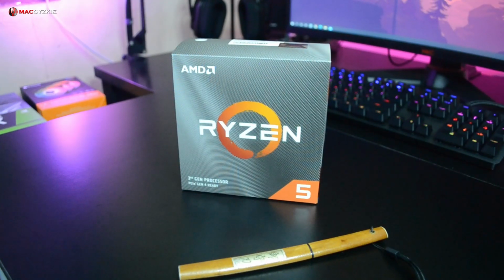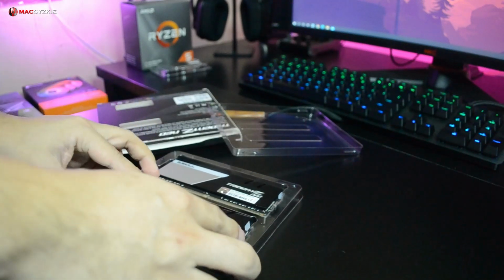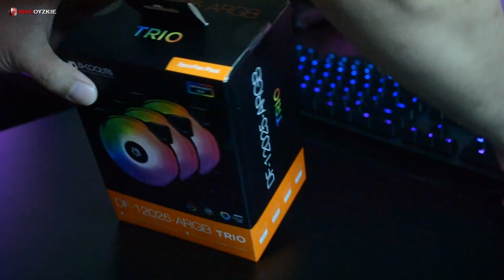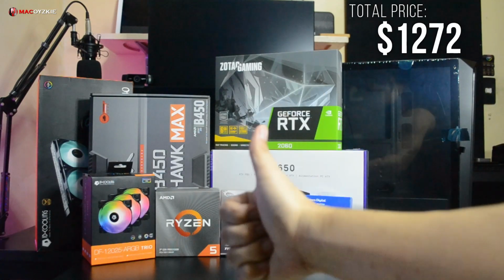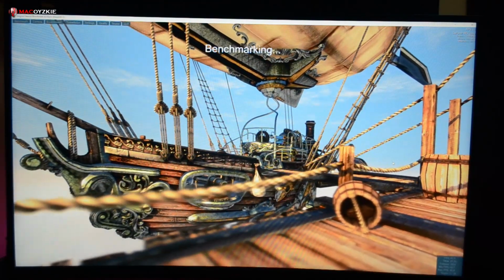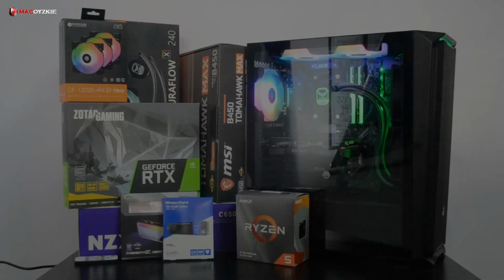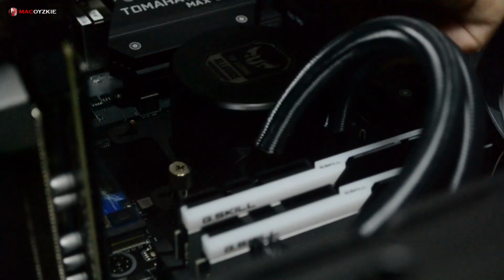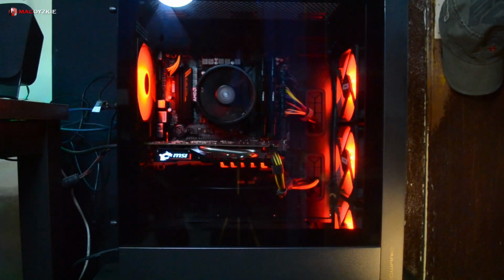Ryzen 5 3600 + Rtx 2060! $1000ish pc build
This is a Ryzen 5 3600 + @ZOTAC rtx 2060 build! If you want to see the outcome and some benchmarks just watch the video right away! This will be our last pc build for the year 2020 and hopefully we get more opportunity next year!

Parts list▼
ryzen 5 3600
Msi b450 Tomahawk max b450
Wd m.2 nvme 250gb
Gskills triden z 2x8gb 3600mhz
Zotac G Rtx 2060
nzxt c650 psu
tuf id cooling auraflow x
id cooling df12025 trio
Rakk Haliya case - (not available in amazon check this out instead